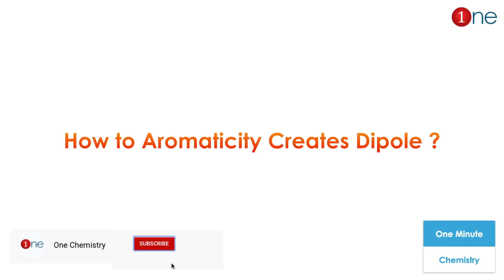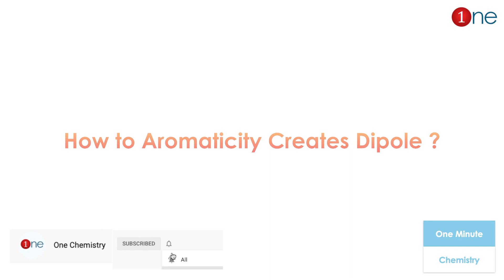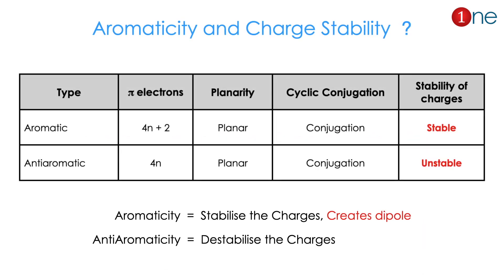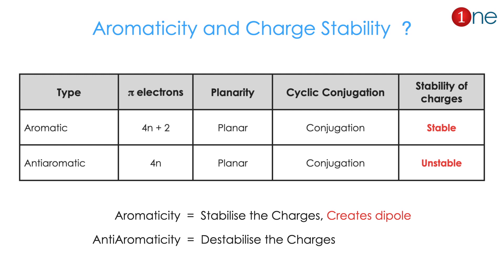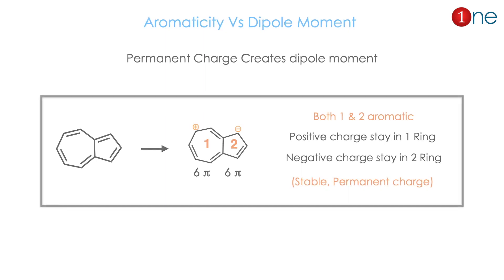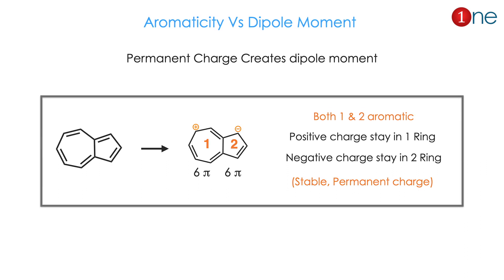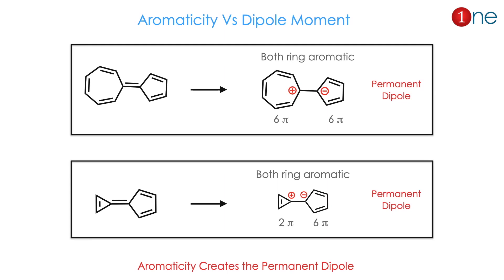How Aromaticity Creates the Dipole ? 🕐🕵 | Huckel’s Rule | Dipole Moment | One minute Chemistry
This video is about how the aromaticity can create the permanent dipole moment. Since the Aromaticity can stabilise the charges and can create the permanent stability which in turn create the permanent dipole moment. If the anion and cation can stabilised by aromaticity in the same system, it can create the dipole moment.

Aromaticity and dipole moment are two fundamental properties of molecules that are closely intertwined. Aromaticity, a special type of delocalization of electrons in a cyclic molecule, confers unique properties to the molecule. Dipole moment, a measure of the polarity of a molecule, arises from the uneven distribution of electron density.

Aromaticity and Electron Delocalization

Aromatic molecules are characterized by a cyclic arrangement of atoms with alternating single and double bonds, and they obey Hückel's rule (4n+2 π electrons). This delocalization of electrons creates a cloud of electron density above and below the plane of the molecule, resulting in a highly stable system.

Influence of Aromaticity on Dipole Moment

Symmetric Aromatics:

Zero Dipole Moment: Aromatic molecules with high symmetry, such as benzene, have a zero dipole moment. This is because the electron density is evenly distributed around the ring, canceling out any individual bond dipoles.
Example: Benzene

Unsymmetric Aromatics:
Non-Zero Dipole Moment: Aromatic molecules with lower symmetry, such as toluene or naphthalene, have a non-zero dipole moment. The electron-donating or electron-withdrawing nature of substituents can disrupt the symmetrical distribution of electron density, creating a dipole.

Aromatic Heterocycles:
Dipole Moment: Aromatic heterocycles, containing atoms other than carbon in the ring (e.g., nitrogen, oxygen), often exhibit dipole moments due to the electronegativity differences between the ring atoms.

Factors Affecting Dipole Moment in Aromatics

Substituent Effects: Electron-donating or electron-withdrawing substituents on the aromatic ring can significantly influence the dipole moment.

Ring Size and Fusion: The size and fusion of aromatic rings can also affect the dipole moment.

Conformational Effects: In some cases, the conformation of the molecule can influence the dipole moment.

Office Address
Dr. B. Ganesh Kumar,
1255, Third street, Asari Colony,

UPSC Chemistry
GATE Chemistry
NET Chemical Science
NEET Chemistry
JAM Chemistry
TNPSC Chemistry
TRB CHEMISTRY
JEE Chemistry